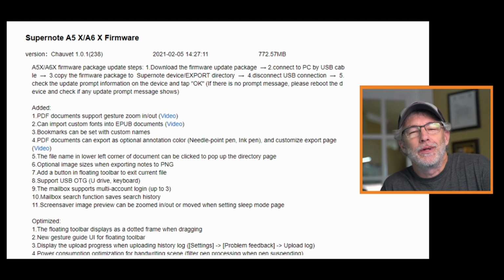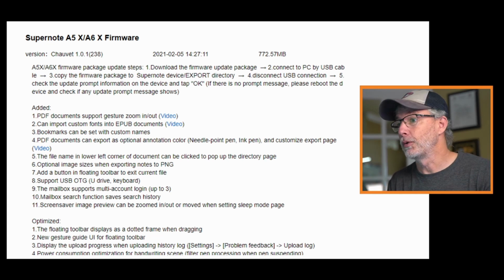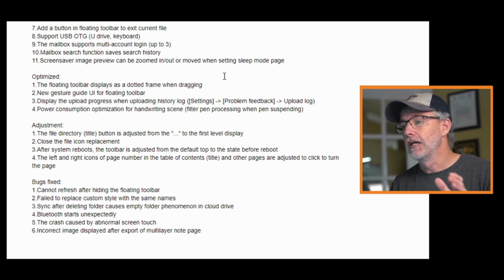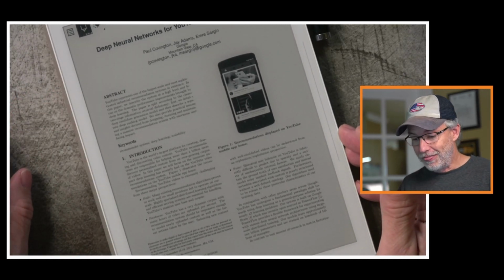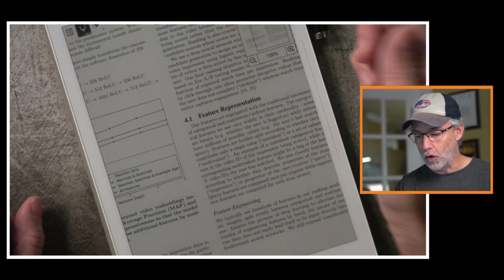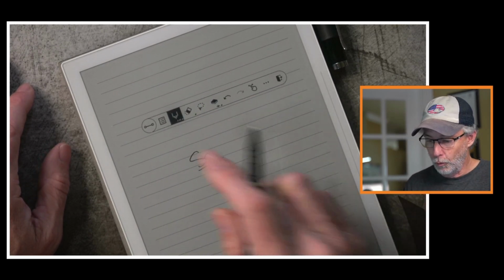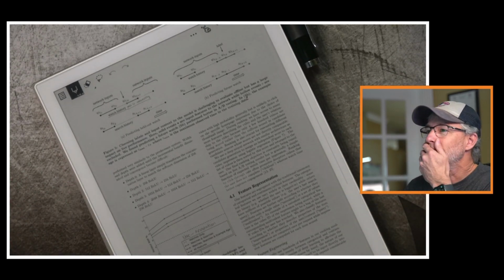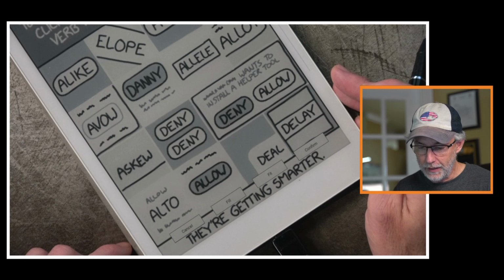PDF Zooming is HERE!!! Supernote A5X or A6X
This update is going to make a lot of people very happy!

Supernote A5 X/A6 X Firmware
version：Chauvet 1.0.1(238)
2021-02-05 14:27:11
772.57MB
A5X/A6X firmware package update steps: 1.Download the firmware update package  → 2.connect to PC by USB cable  →  3.copy the firmware package to  Supernote device/EXPORT directory  →  4.disconnect USB connection  →  5.check the update prompt information on the device and tap "OK" (If there is no prompt message, please reboot the device and check if any update prompt message shows)

Added:

1.PDF documents support gesture zoom in/out (Video)

2.Can import custom fonts into EPUB documents (Video)

3.Bookmarks can be set with custom names

4.PDF documents can export as optional annotation color (Needle-point pen, Ink pen), and customize export page (Video)

5.The file name in lower left corner of document can be clicked to pop up the directory page

6.Optional image sizes when exporting notes to PNG

7.Add a button in floating toolbar to exit current file

8.Support USB OTG (U drive, keyboard)

9.The mailbox supports multi-account login (up to 3)

10.Mailbox search function saves search history

11.Screensaver image preview can be zoomed in/out or moved when setting sleep mode page

Optimized:

1.The floating toolbar displays as a dotted frame when dragging

2.New gesture guide UI for floating toolbar

3.Display the upload progress when uploading history log ([Settings] -[Problem feedback] - Upload log)

4.Power consumption optimization for handwriting scene (filter pen processing when pen suspending)

Adjustment:

1.The file directory (title) button is adjusted from the "..." to the first level display

2.Close the file icon replacement

3.After system reboots, the toolbar is adjusted from the default top to the state before reboot

4.The left and right icons of page number in the table of contents (title) and other pages are adjusted to click to turn the page

Bugs fixed:

1.Cannot refresh after hiding the floating toolbar

2.Failed to replace custom style with the same names

3.Sync after deleting folder causes empty folder phenomenon in cloud drive

4.Bluetooth starts unexpectedly

5.The crash caused by abnormal screen touch

6.Incorrect image displayed after export of multilayer note page